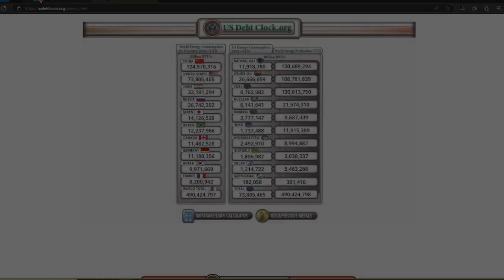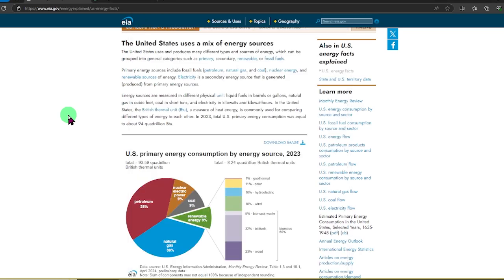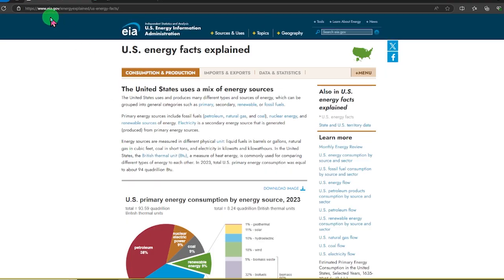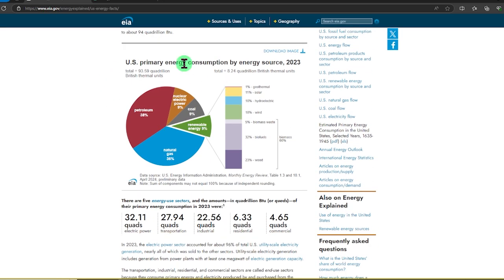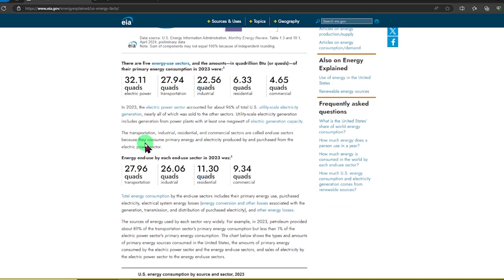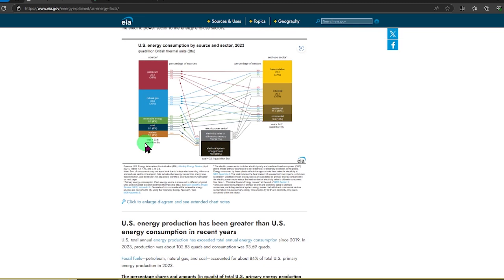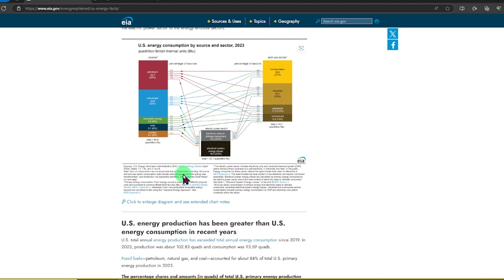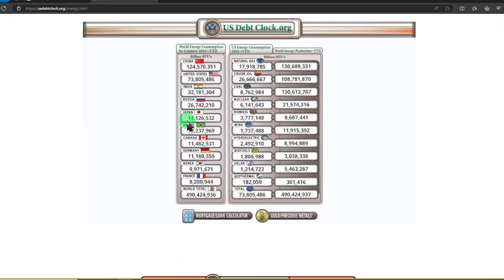How To Find The United States Energy Output Tutorial (2025)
In todays tutorial I will show you how to find the USA united states of America total energy output online completely for free!

(good aritcle beginners friendly)